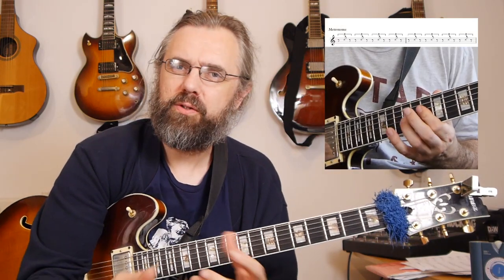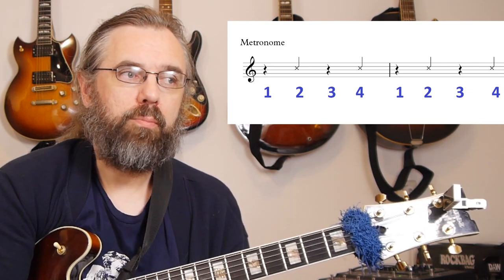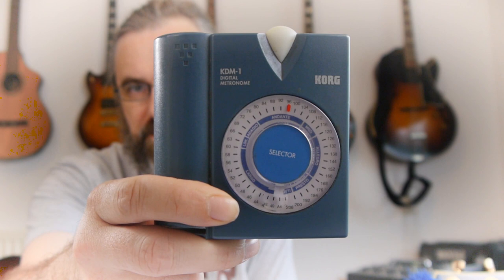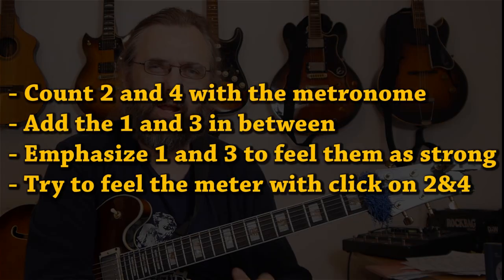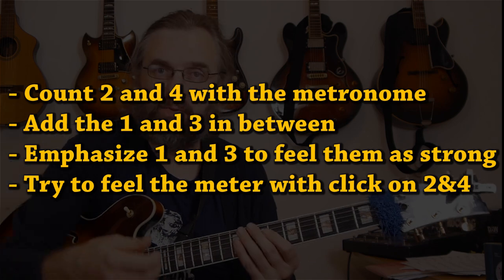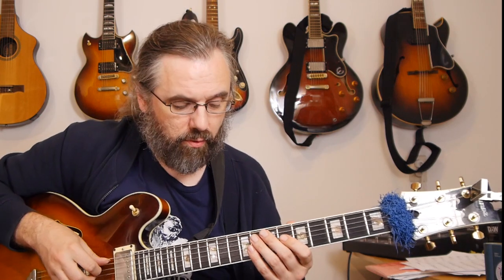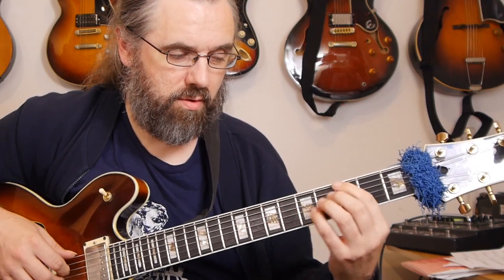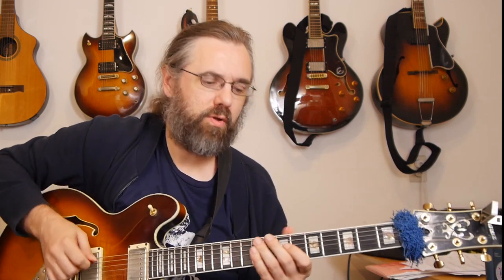Metronome on 2 & 4 - How to get started practicing 2&4 swing feel - Jazz Guitar Lesson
Practicing with a metronome on 2 & 4 is a great way to build your timing and sense of subdivision. It is also a good way to really get the 2 and 4 in your system which is essential for learning jazz on any instrument!

This is the basic way metronome can be used in jazz guitar practicing (well, it works for any instrument really!) when in 4/4 time signature.

And in this longer video I also go over metronome exercises that are more challenging but also great to develop timing and subdivision feel.